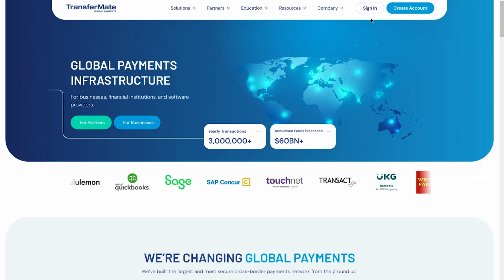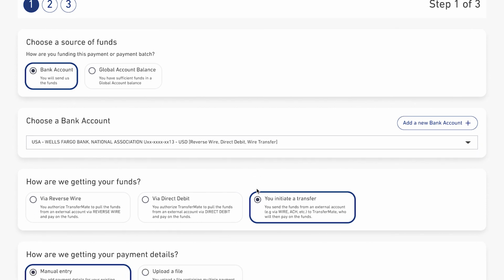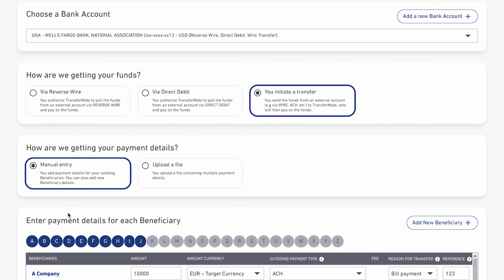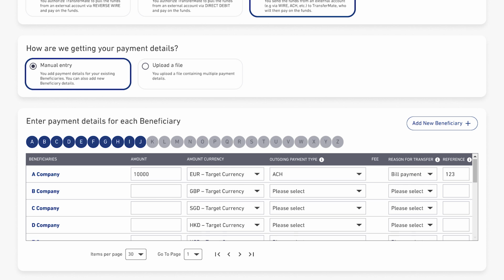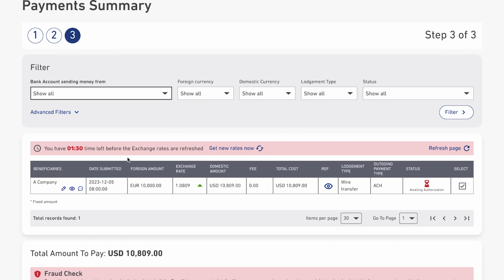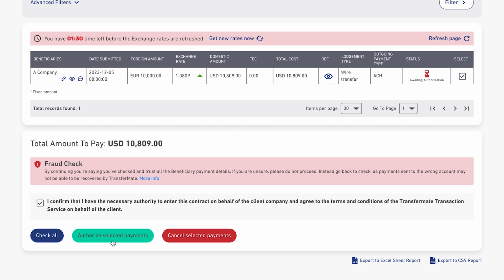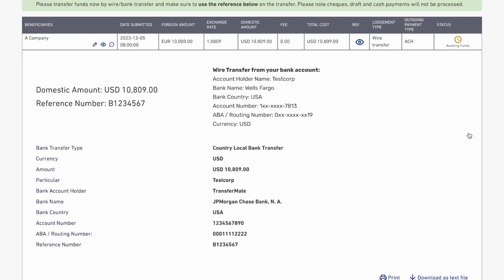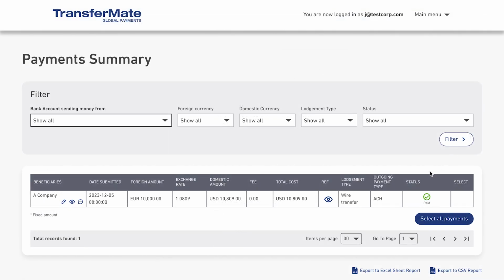How to Make a Single Payment with TransferMate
TransferMate makes international payments faster, smarter, and more cost-effective.

In this video, you will learn how to use TransferMate to make a single payment on the platform.

Become a TransferMate power user, and learn all of the platform functionality by watching our entire "How to" playlist

To get started on the TransferMate Platform, contact our team now